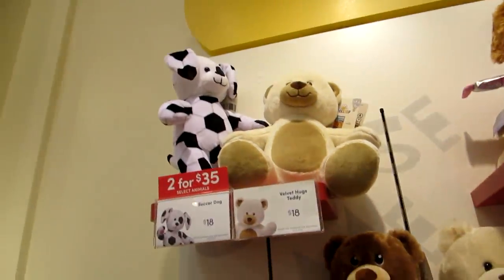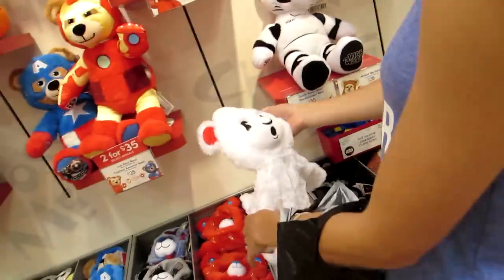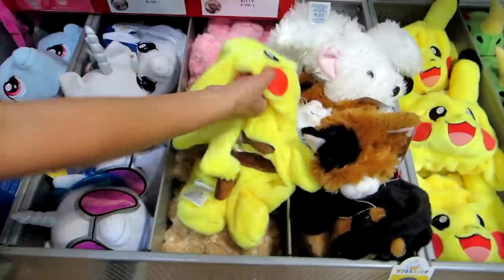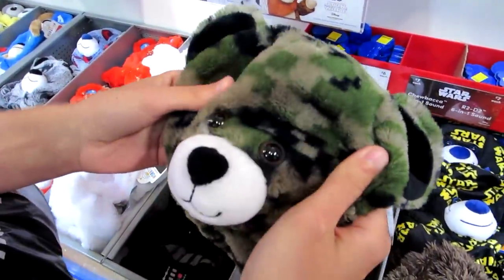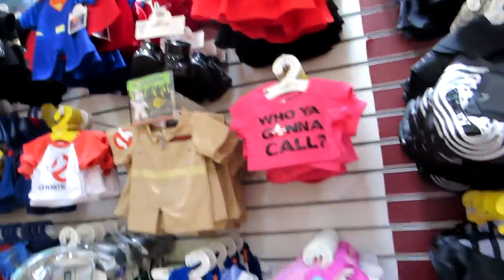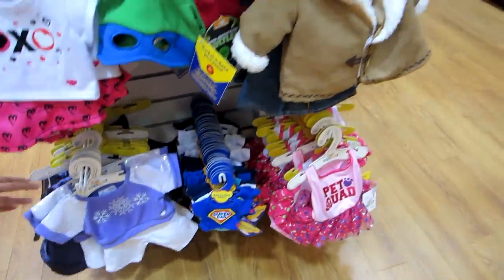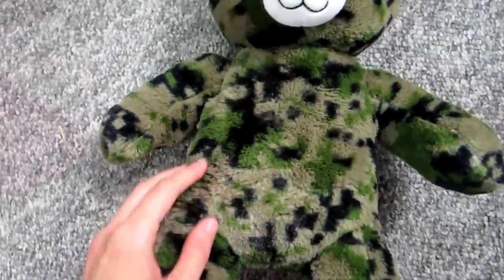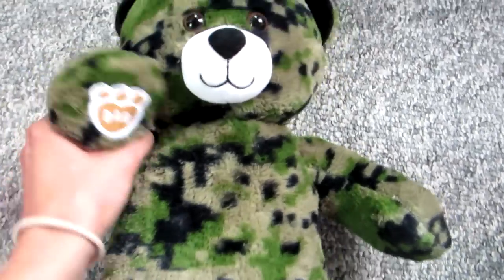Let's Build-A-Bear - Camo Bear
Today we are building the cute Camo Bear that I have had my eyes on for a while!

Let me know what you think of this bear in the comments!

Forest's Birthday: June 23, 2016

IMPORTANT!

IMPORTANT!

SOCIAL MEDIA!